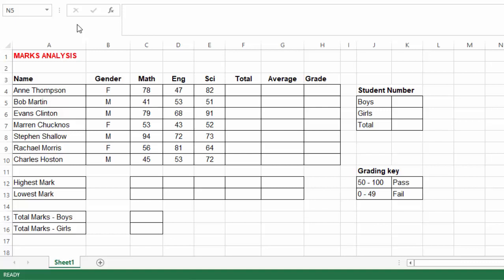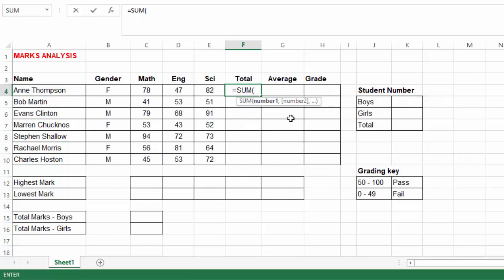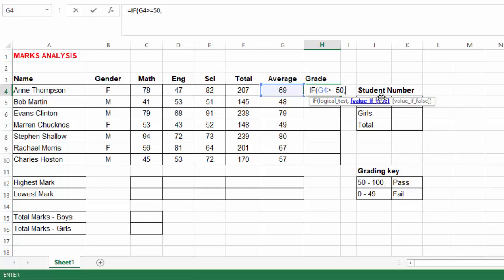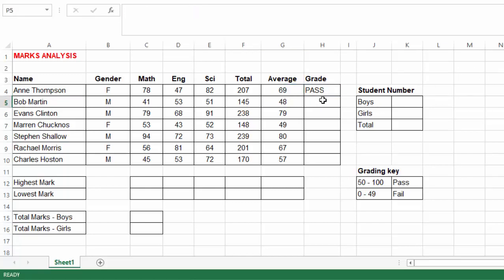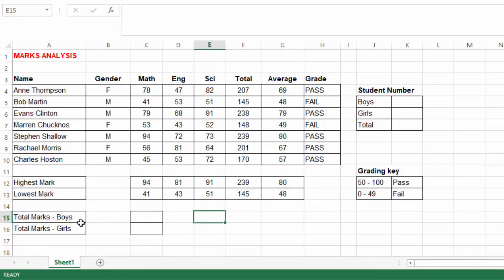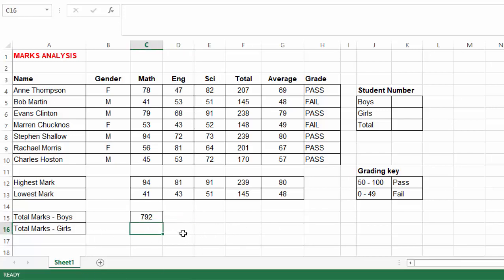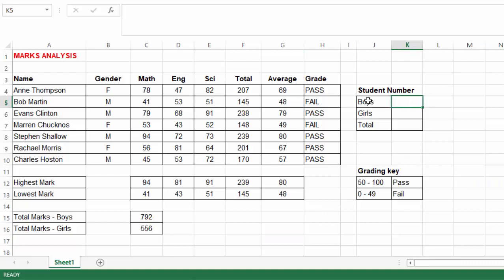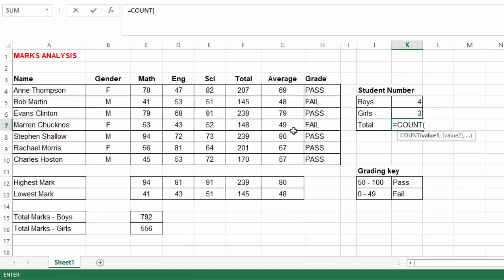Popular Excel Functions